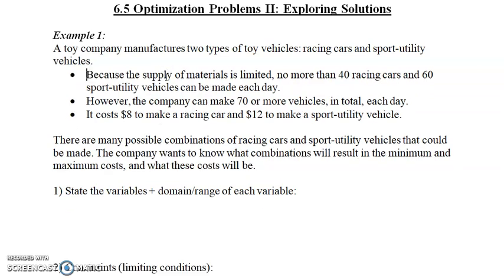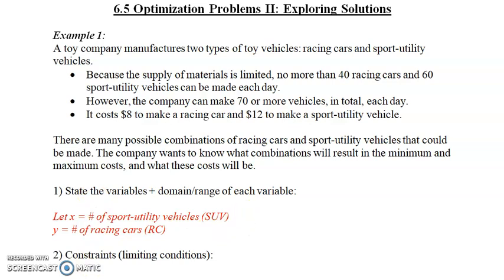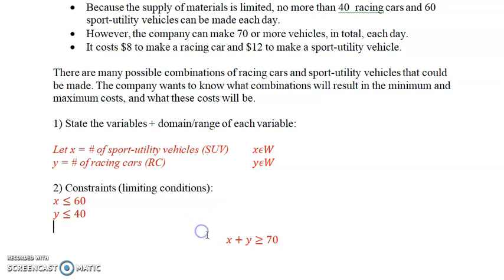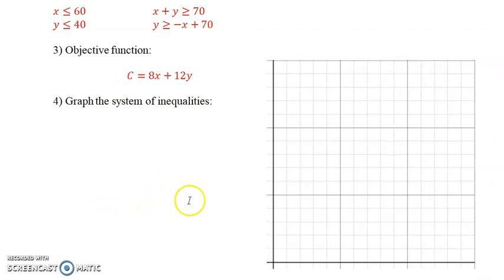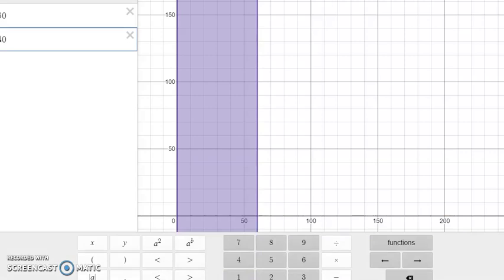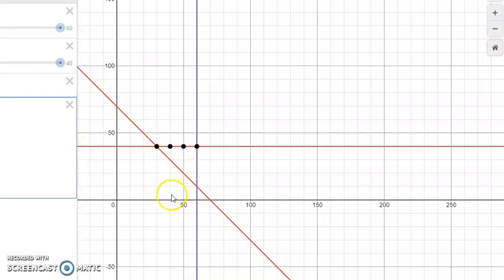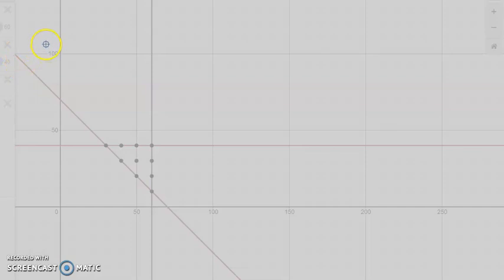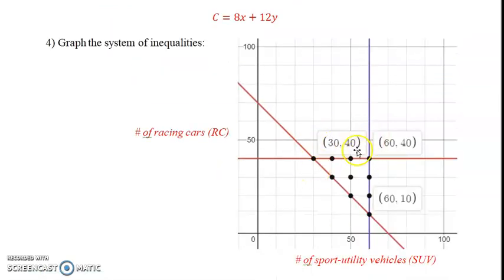Math 11 6.5 part a